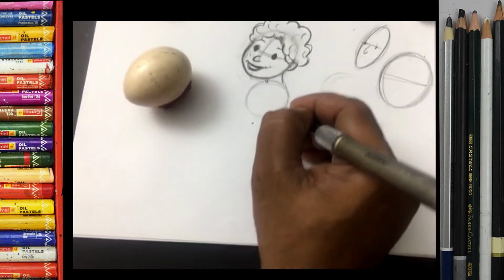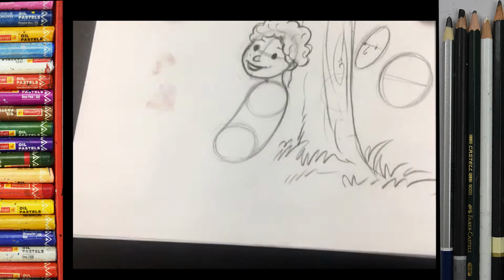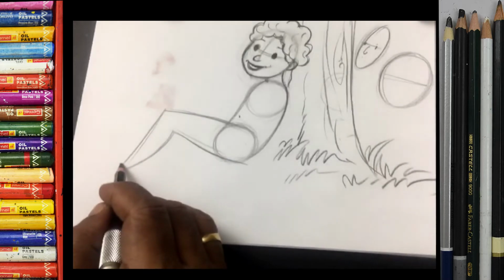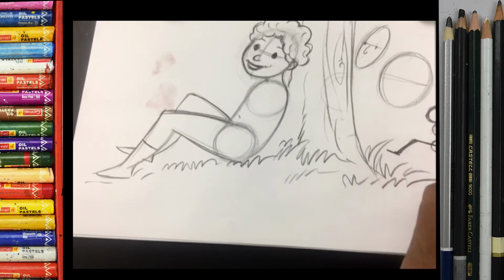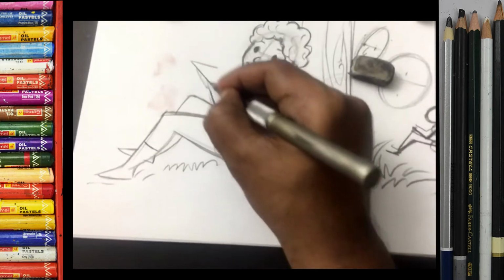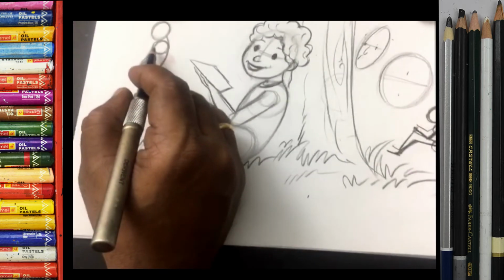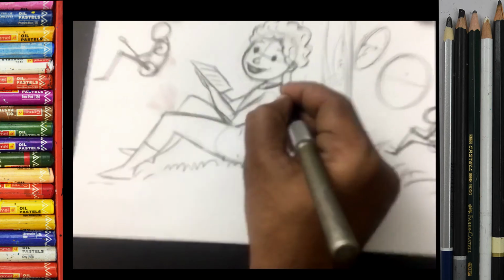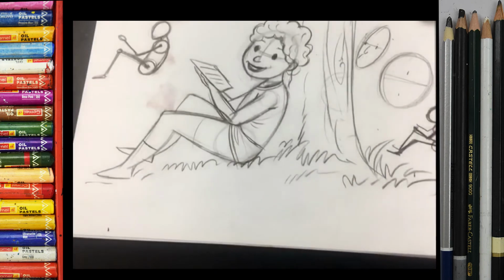how to draw character I pencile drawing I